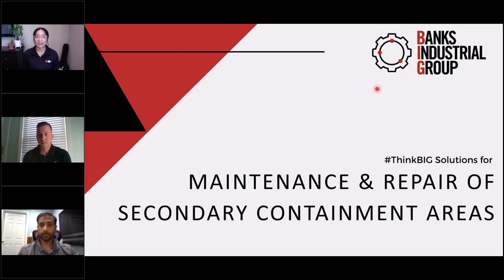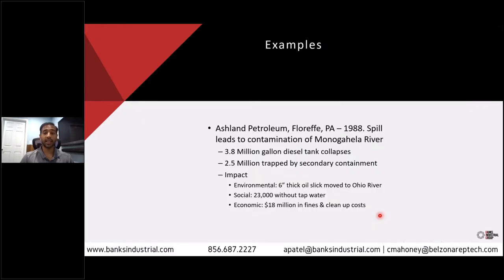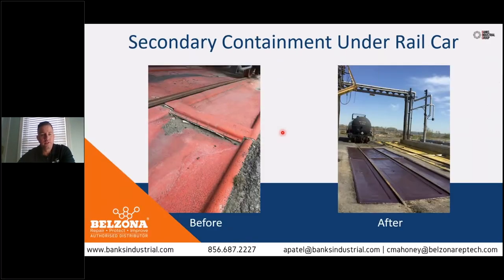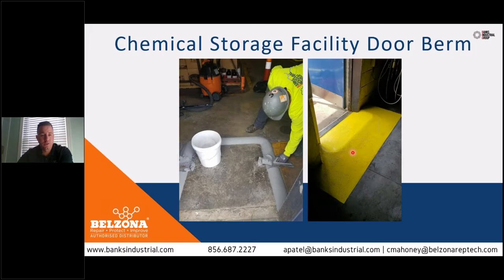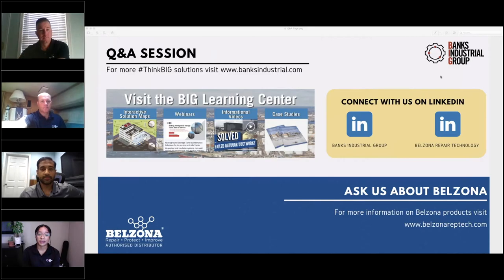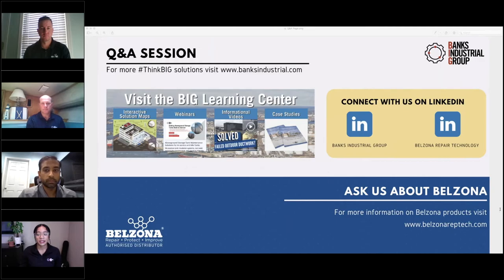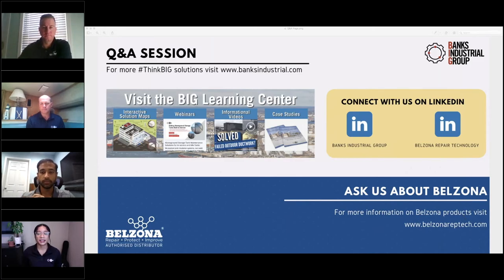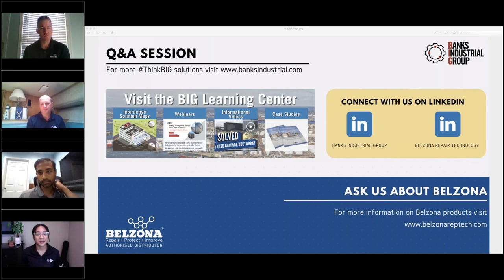ThinkBIG Solutions for Maintenance & Repair of Secondary Containment Areas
Banks Industrial Group and Belzona Repair Technology representatives discuss common maintenance issues and solutions for secondary containment areas using Belzona products.

Live Webinar Aired: July 30, 2020 @ 11 AM EST